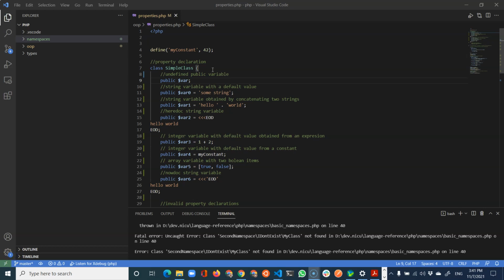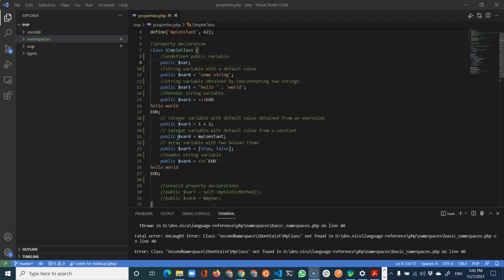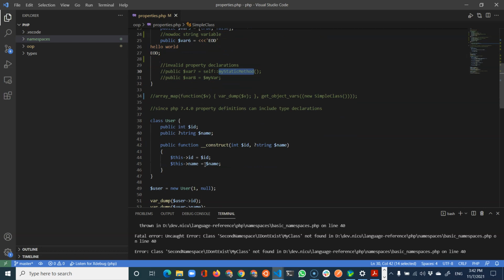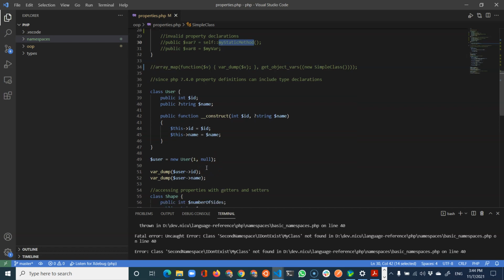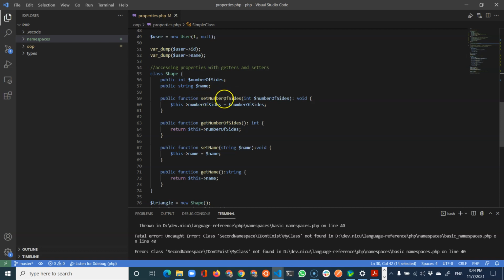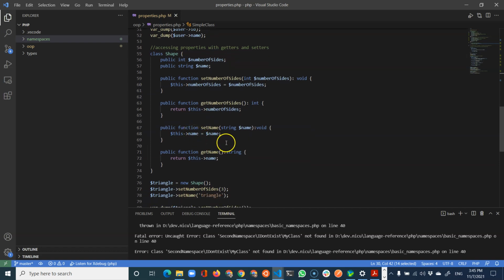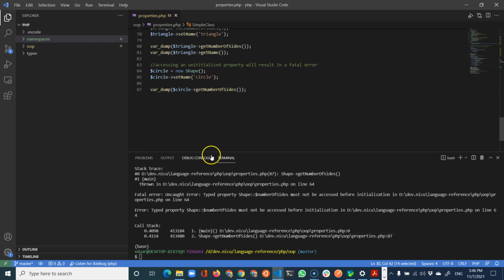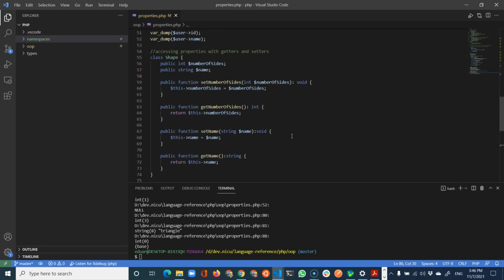PHP Examples - Class properties